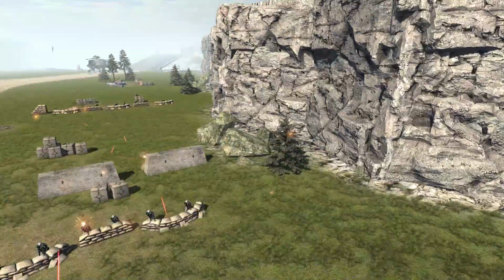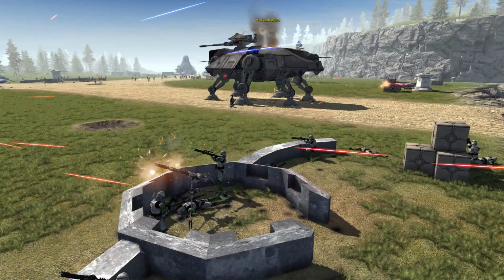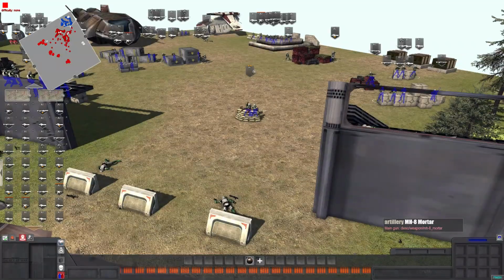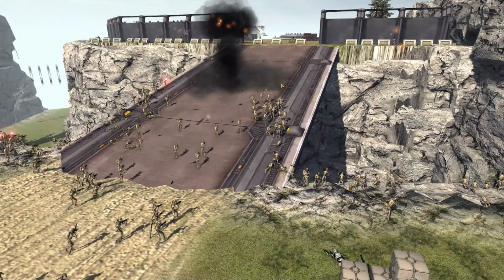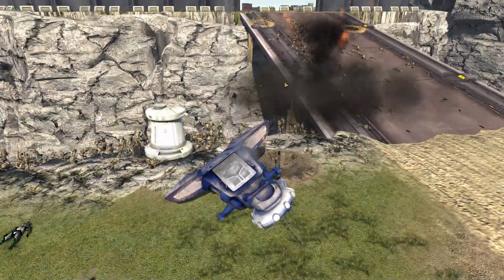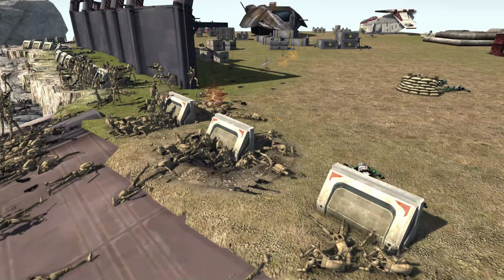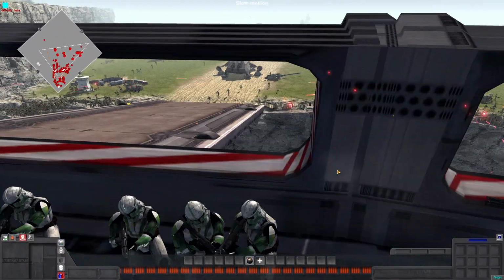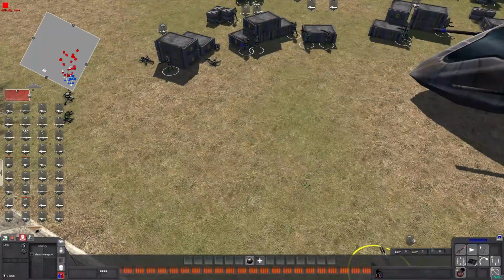Commander Doom's CLONE ARMY FORTRESS Under Siege! - Men of War: Star Wars Mod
Can Commander Doom and his clone trooper army legion defend against the battle droid army planetary invasion of the bridge fortress defense. This Doom Legion fortress has wall defenses, mortars, tanks, and trenches to hold off the battle droid army charge! This was made using the men of war assault squad 2 star wars galaxy at war mod battle simulator.